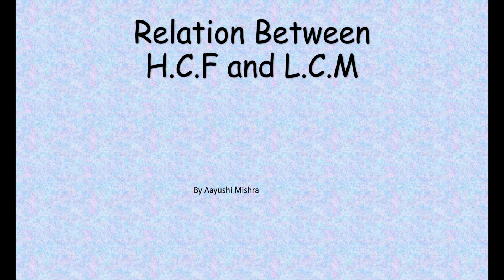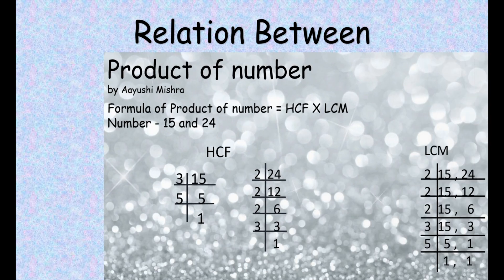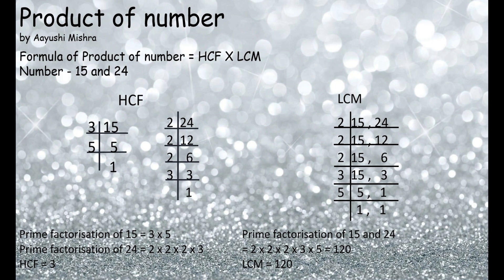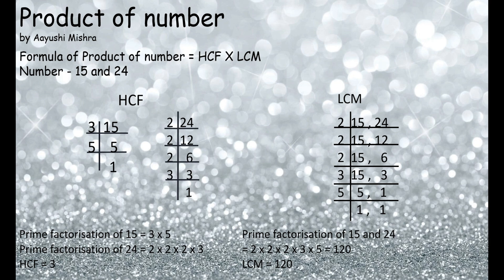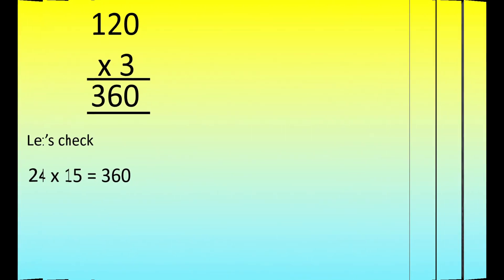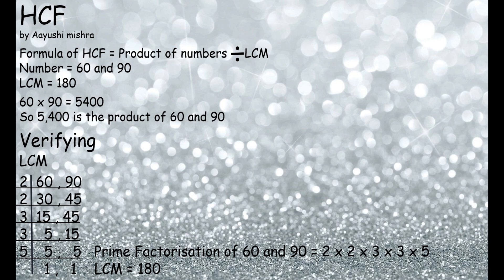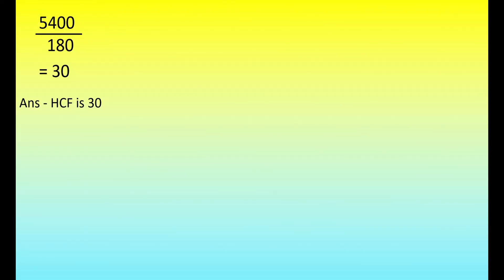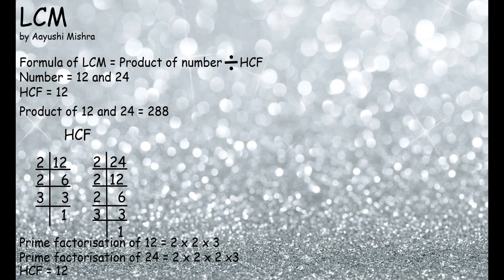Relation Between LCM & HCF, Power Point Presentation, Relation Between HCF, LCM & Given Numbers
Relation Between LCM & HCF, H.C.F & L.C.M RELATIONSHIP
PowerPoint presentation